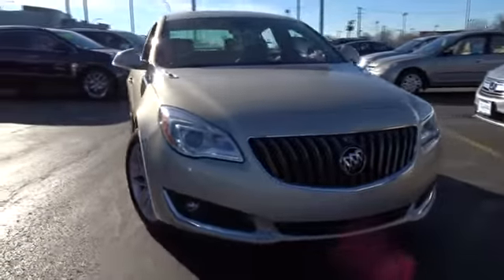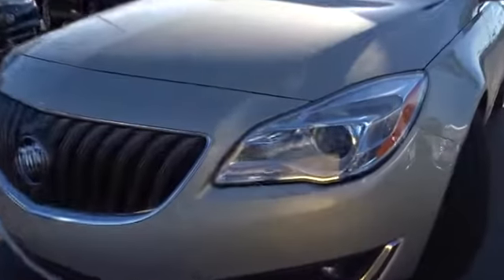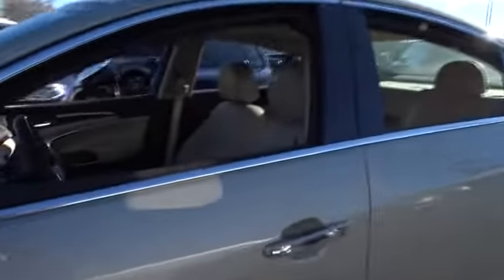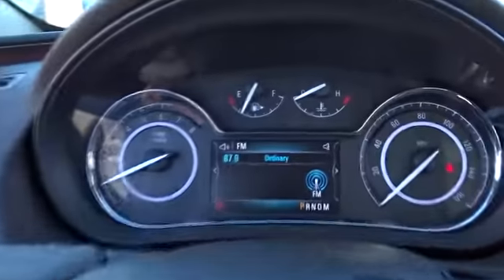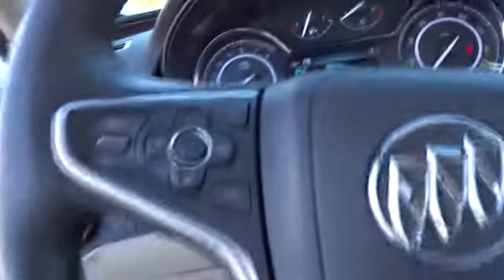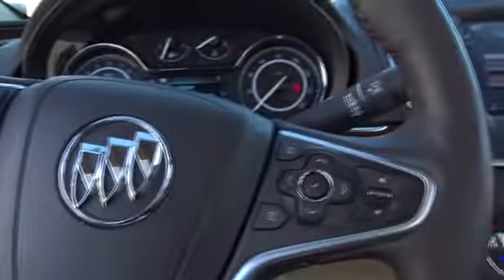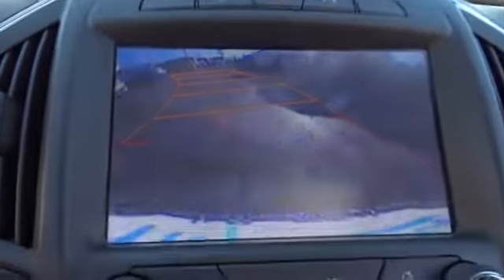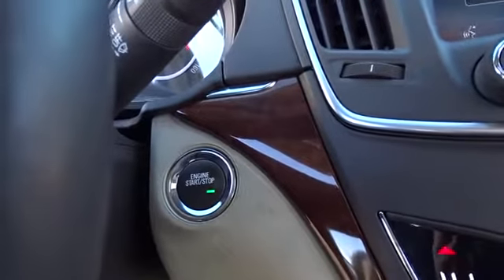2014 Buick Regal Oak Lawn, Orland Park, Chicagoland, Northwest Indiana, Joliet, IL PHT7838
2014 Buick Regal

**2014 Buick Regal Turbo/e-Assist Premium 1**, ONE OWNER-CLEAN CARFAX !!!, GARAGE KEPT !!!, LEATHER !!!, MOONROOF !!!, PRICED TO SELL FAST !!!, DEALER MAINTAINED !!!, NO HAGGLE/NO HASSLE PRICING !!!, HEATED SEATS !!!, HANDSFREE BLUETOOTH !!!, USB PORT !!!, And I PHONE / SMARTPHONE CAPABLE !!!. Regal Turbo/e-Assist Premium 1, 4D Sedan, 2.0L 4-Cylinder DGI DOHC VVT Turbocharged, 6-Speed Automatic, FWD, Champagne Silver Metallic, Light Neutral w/Cocoa Accents w/Leather-Appointed Seat Trim, and 18 Aluminum Wheels. brbrIf you've been hunting for just the right 2014 Buick Regal, well stop your search right here. This is the gorgeous, luxury car that is certain to pamper your every whim. Have one less thing on your mind with this trouble-free Regal. brbrDEAL WITH THE BEST-ED NAPLETON HONDA OF OAK LAWN-SOUTH CHICAGOLAND'S #1 HONDA DEALER-OVER 500 VEHICLES IN STOCK !!! PLEASE NOTE: We strongly urge that you CALL US AT THE NUMBER LISTED (rather than emailing), and to definitely CALL US BEFORE YOU COME IN (just to make sure that we still have the vehicle that you are interested in) !!! We invite you to GOOGLE us as well, to see the many wonderful 5 STAR reviews we've earned !!!